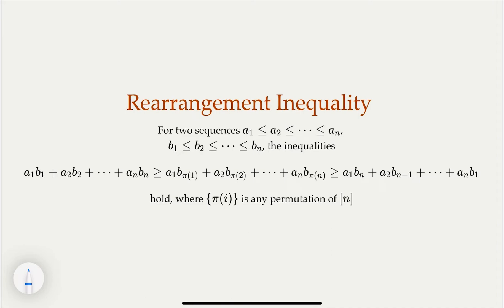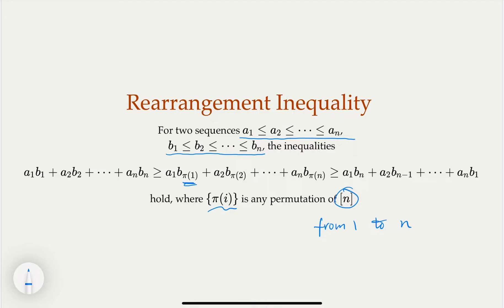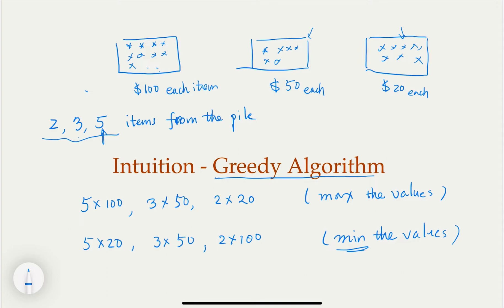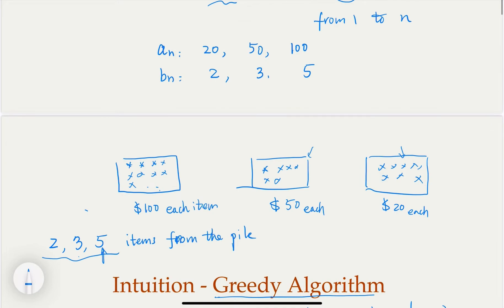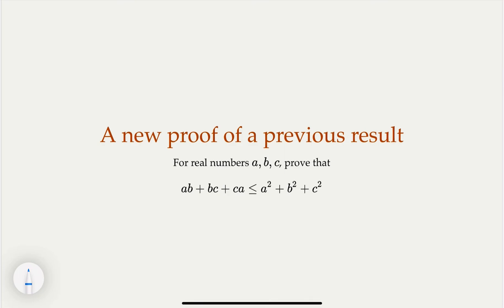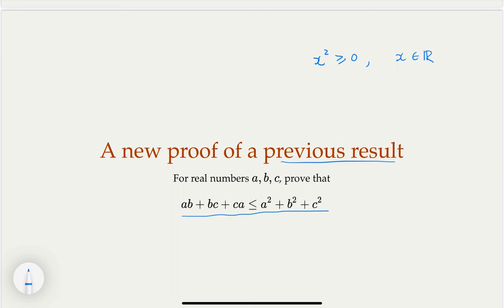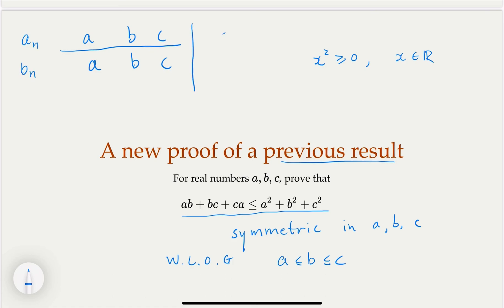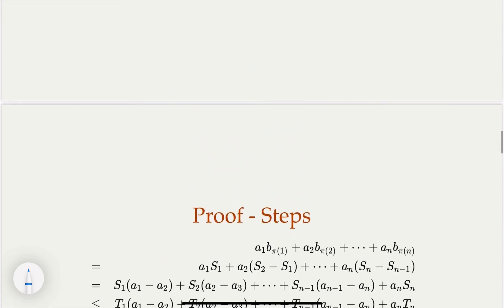Inequalities for Math Olympiad: Rearrangement Inequality (Part 1)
This is part 1 of the topic on Rearrangement Inequality, the proof, the applications, and a few sample problems

Part 2 and Part 3 will be posted within a week.